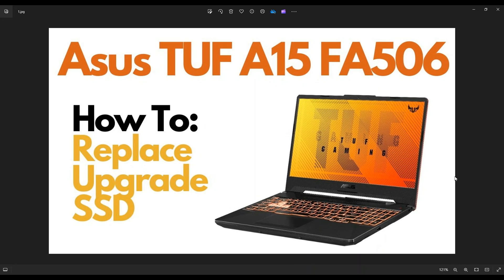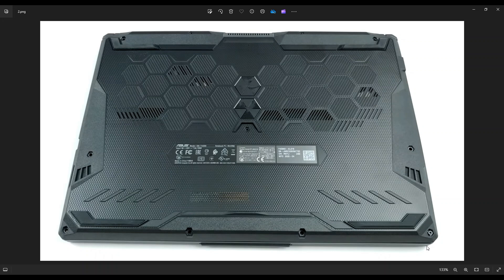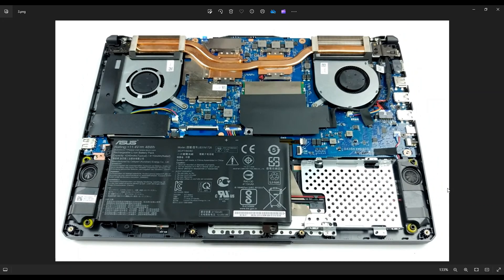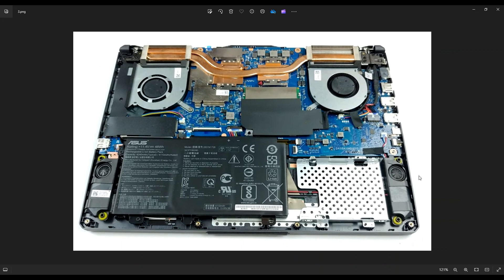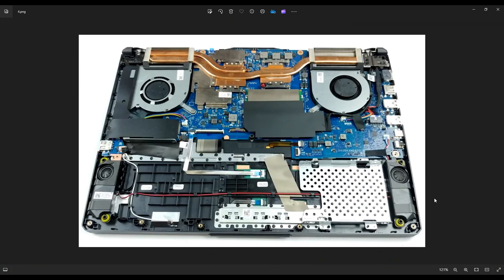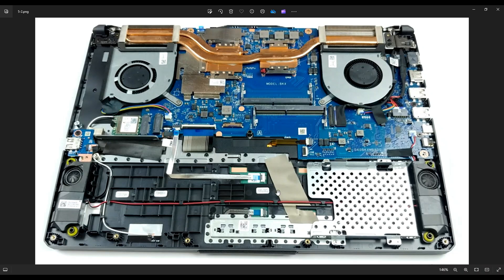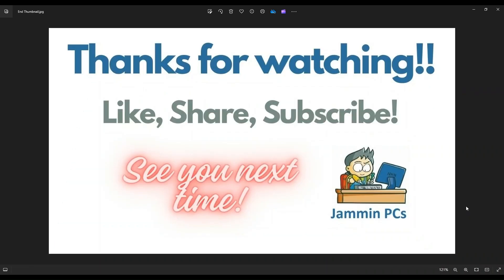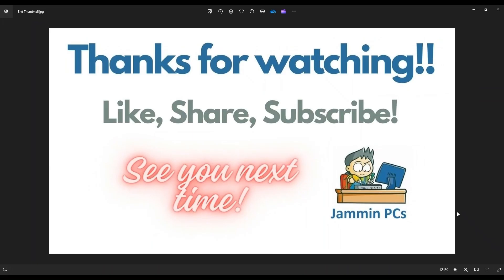How To Replace Upgrade SSD - Asus TUF A15 FA506 Laptop Computer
In this video, Ill show you how to safely access the SSD (storage) in your Asus TUF A15 FA506 gaming laptop. Upgrading your SSD (Storage) and RAM (Memory) are great way to increase your computer's performance as they are both large parts of your laptop's speed. You can see how to upgrade your RAM below.

Related Links:
Replacement Parts List
Tools & Accessories List

FAQ's:
Battery Info:  Model B31N1726,  11.4V,  48Wh / 90Wh
Storage Info:  One M.2 port that supports up to Gen4 SSDs
One 2.5" SATA HDD or SSD port. Needs SATA Ribbon Cable Connection

(updated 2/25)